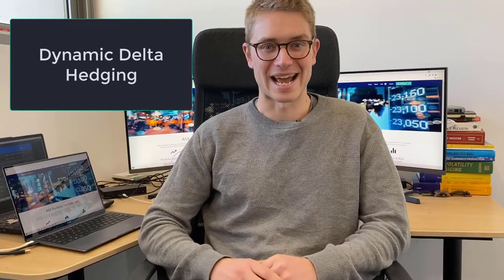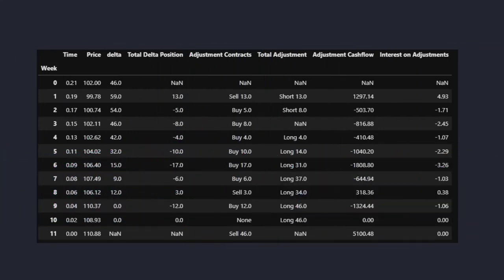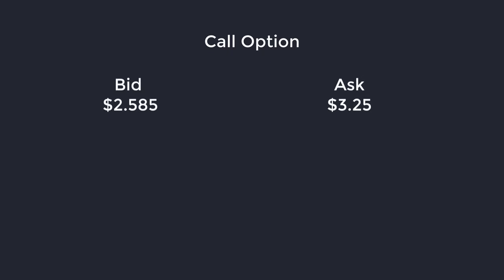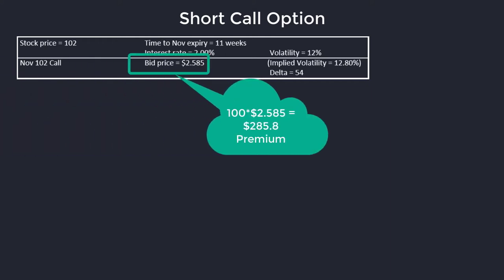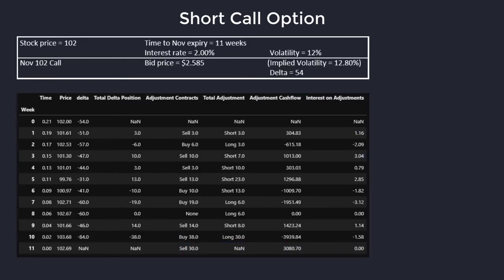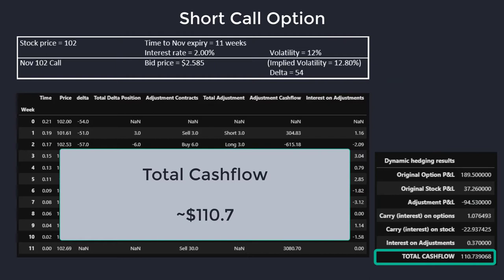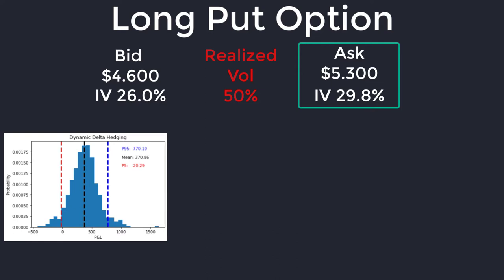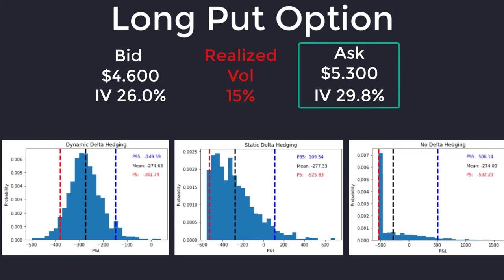What is Delta Hedging || Dynamic Delta Hedging like a Quant || Profit & Loss Options Trading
Today we look at hedging options from a quant’s perspective. In this video we look at the difference in Profit and Loss (P&L) with three different strategies: dynamic delta hedging, static delta hedging and no delta hedging.

Delta hedging is a way to reduce directional risk of the underlying to your options positions by transacting in the money markets (bank account) and the underlying (stocks/futures/etfs/index). By continually adjusting in the underlying and bank account, we can effectively replicate the changes in payoff of the ‘new’ option contract. Essentially instead of betting on the direction at one time spot (on entry) we are now making a series of bets at different levels.

Hopefully in this video the importance and relevance of realized volatility becomes apparent and hence why market marking firms like Optiver are so keen on forecasting realized volatility as accurately as possible.

00:00 Intro
00:22 What is Delta Hedging?
01:40 Importance of Realized Volatility
02:00 Real world examples
03:56 Full worked example: Short CBA Nov 102 Call
06:40 Looking at P&L over 1000 trades
07:45 P&L distributions for different hedging strategies